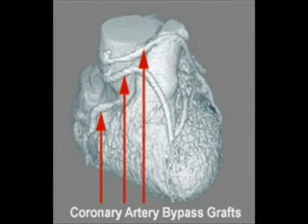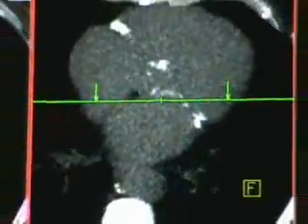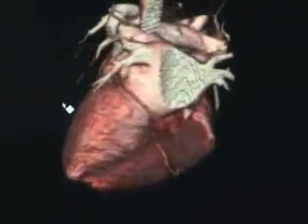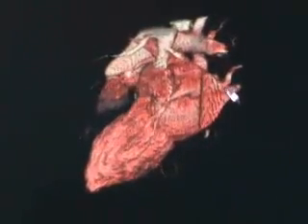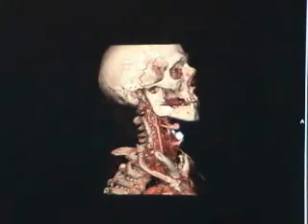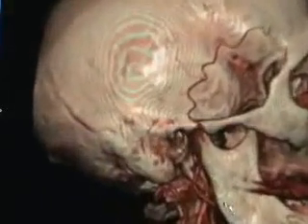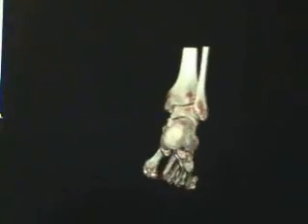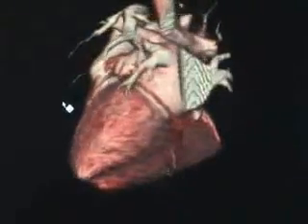Heart Scan of Chicago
Heart Scan of Chicago video - coronary artery bypass graft.

For more information and to find a heart scan doctor near you, please visit ScanDirectory.com